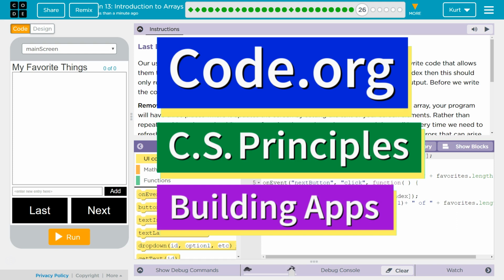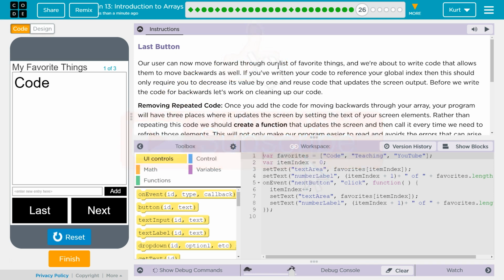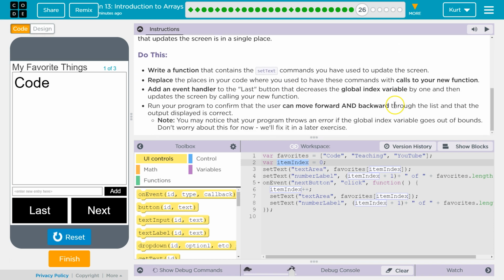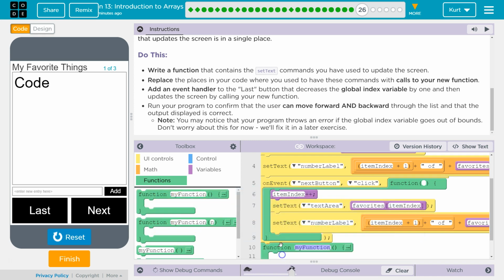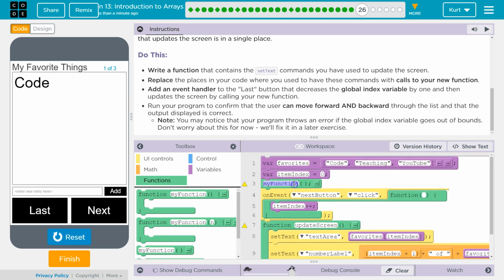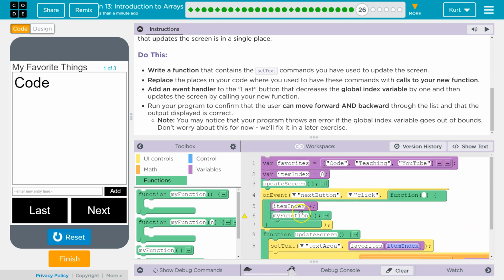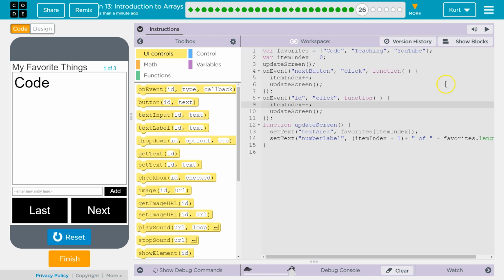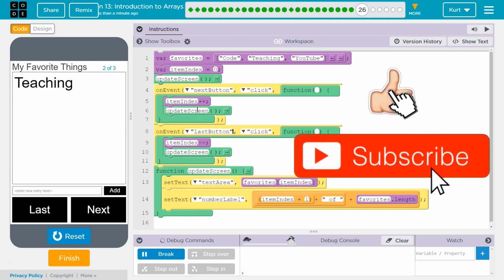Introduction to Arrays Lesson 13.26 Tutorial with Answers Code.org CS Principles